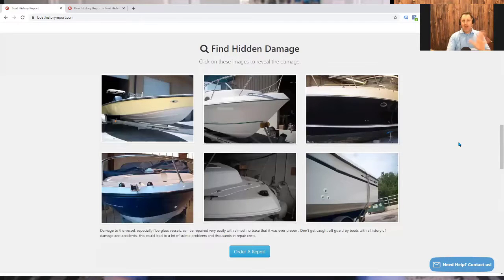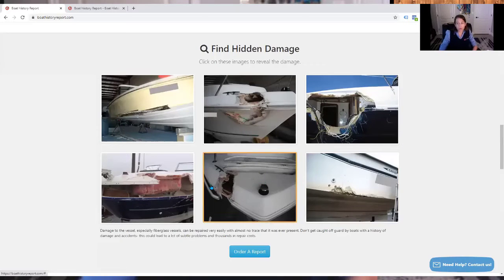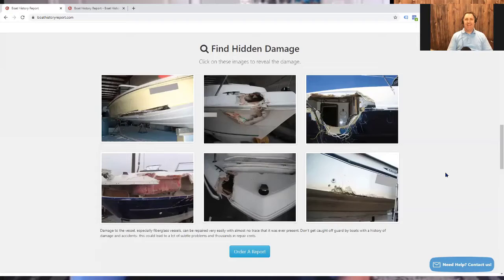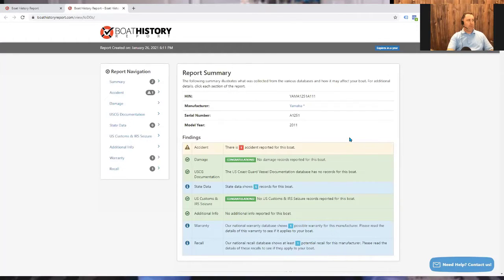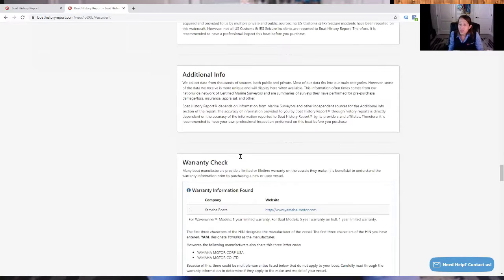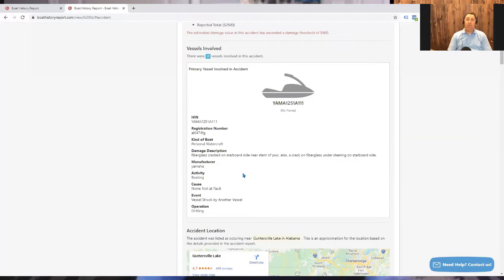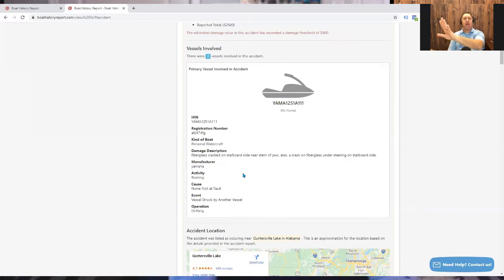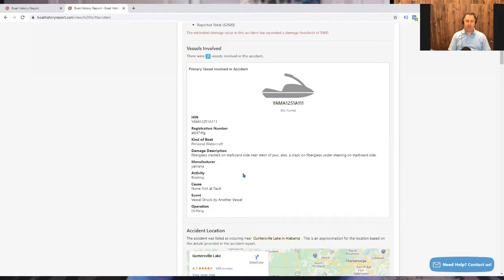US Boat Expo: How to Avoid Scams when Buying a Used Boat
A CAR FAX type Boat History Report For Your Boat Research -}

a free resource for new & used boat shoppers to assist in the boat research & shopping process.

If you are not 100% confident in your boat handling skills, get nervous docking, avoid fun situations because you’re not sure you can do it, stress over docking and can’t get your anchor to stick, this program is an absolute must for you.

Overwhelmed, confused and frustrated with everything involved in buying a new or used boat?  If so, the First-Time Boat Buyer’s Academy will help you find the perfect new or used boat at the absolute best price so you can buy it with 100% confidence and have years of happy boating memories.

Discover US Boat Expo:  How to Avoid Scams when Buying a Used Boat  & more at Boat Buyer’s Secret Weapon.
RESOURCES FOR SMART NEW & USED BOAT SHOPPERS:

1.  A CAR FAX type Boat History Report For Your Boat Research -}

2.  Best INSURANCE QUOTE for Your New or Used Boat -}

* RECCOMENDED TOOLS FOR USED BOAT INSPECTIONS *

1. Best Compression Tester -}

2. Moisture Tester -}

3. Waterproof Flashlight -}

4. Inspection Mirror for Hard to See Places

* MUST HAVE BOATING TOYS & GEAR *

1.  Basic Safety Kit -}

2.  US Coast Guard Approved Life Jacket -}

3.  My Daughter’s Favorite Towable -}

4.  Must Have Fishing Gear -}

5. Better than Yeti Coolers -}

* TOP VIDEOS AS YOU RESEARCH NEW & USED BOATS FOR SALE *

9:  How to Buy a Used Aluminum Fishing Boat

This information is provided for entertainment & to help give you years of happy boating.  It isn’t legal or tax advice.  You are responsible to implementing the information in a safe & practical manner for your specific situation!

Meta Tags:
General Boat Tags: